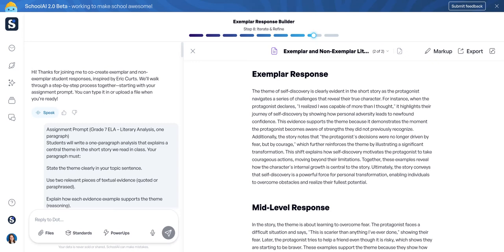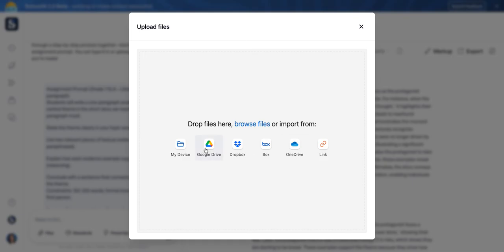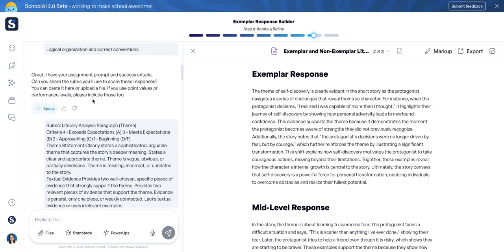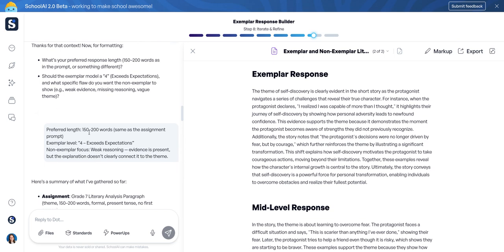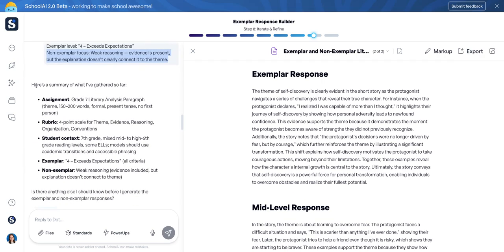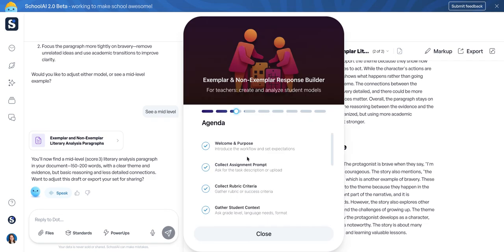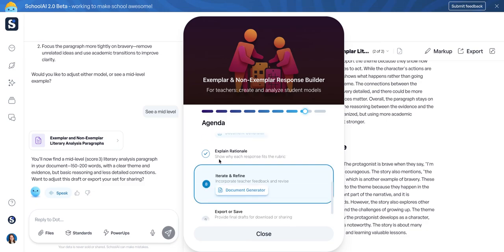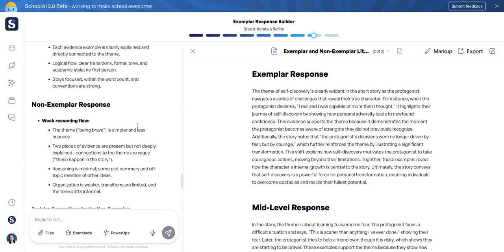Exemplar Response Builder